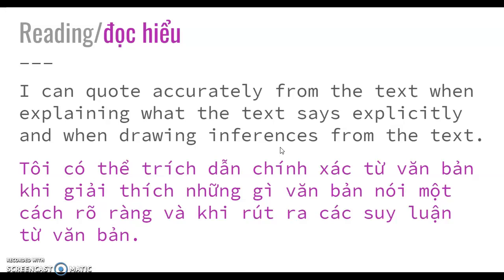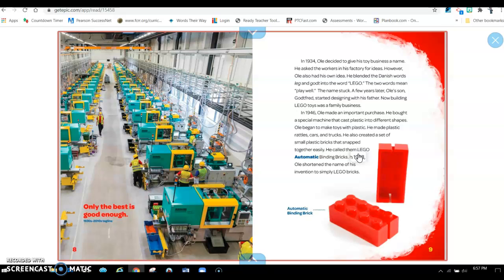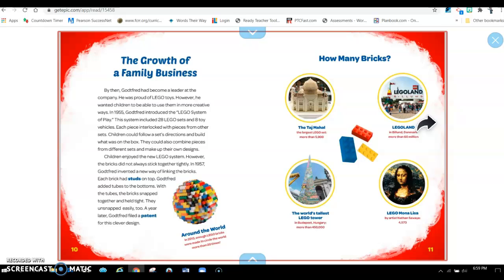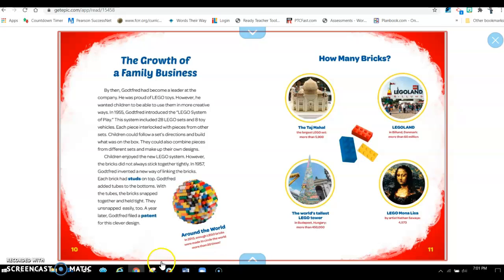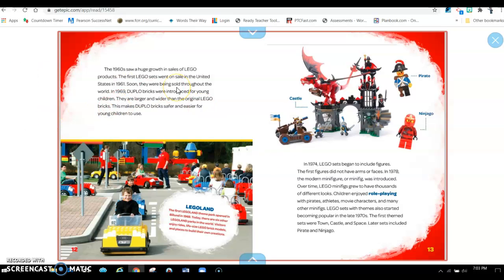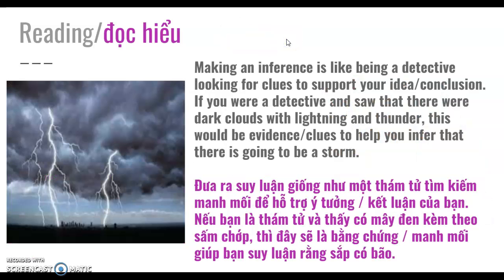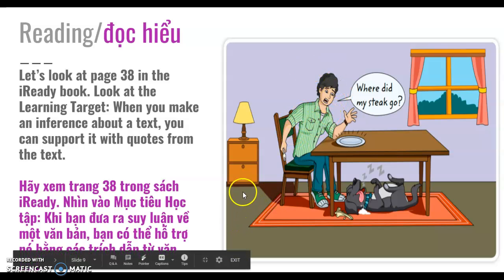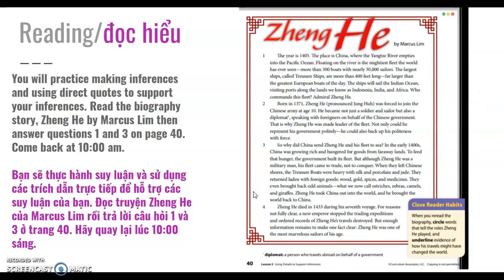Reading Inferences with Evidence 10.05.20